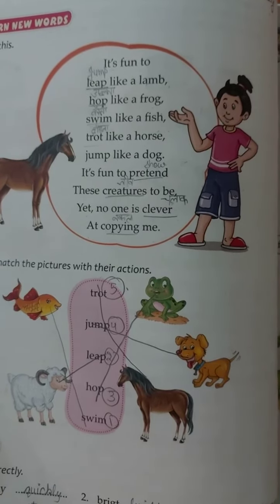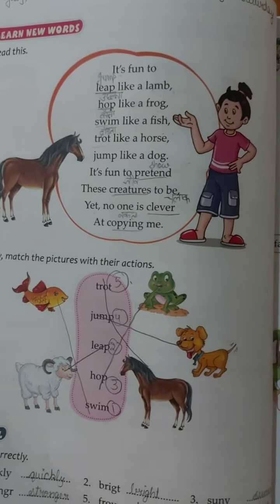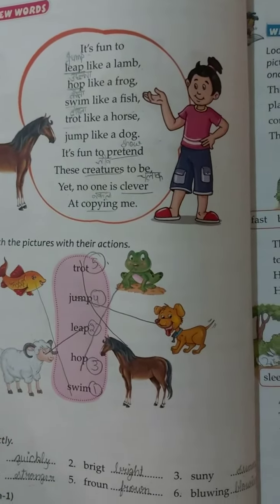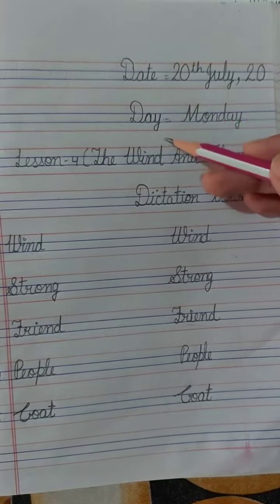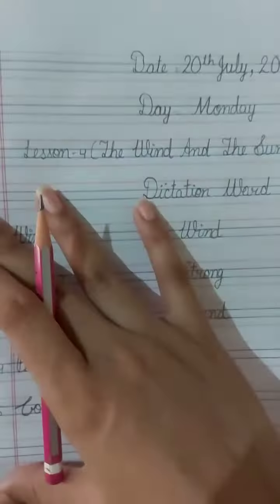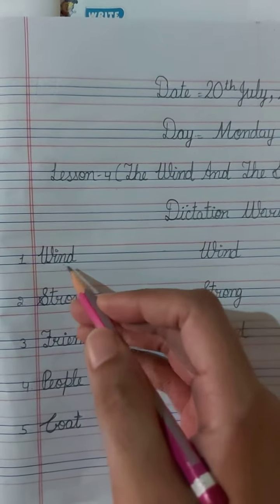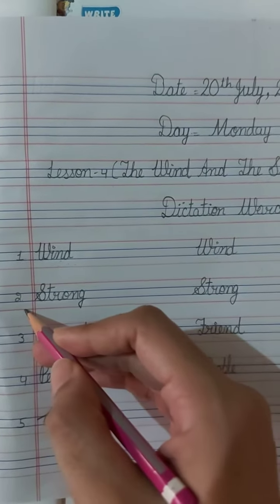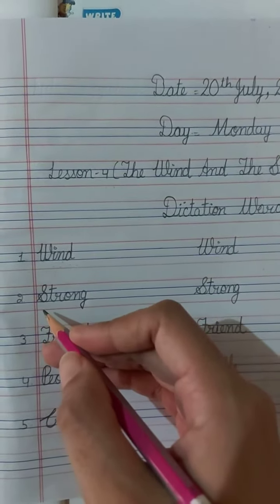Date 20thJuly,20 Day Monday class 2nd chapter 4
class 2nd
chapter 4 The wind and the sun
Topic dic. word